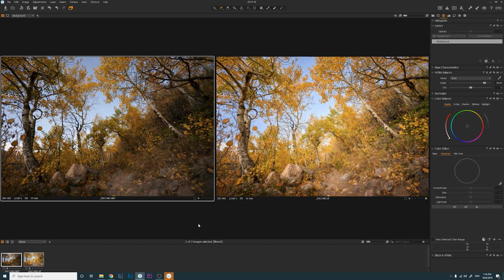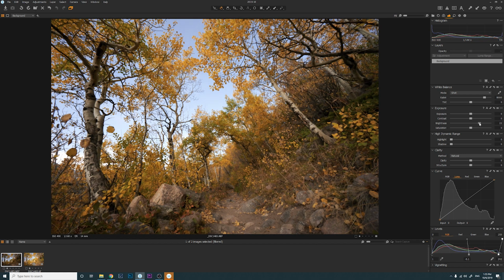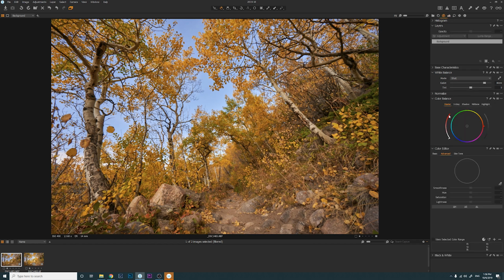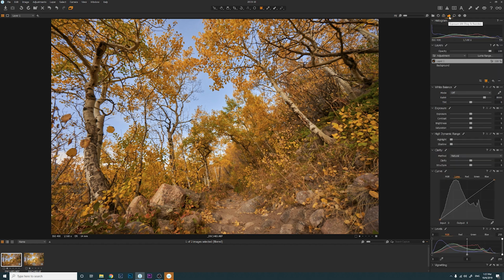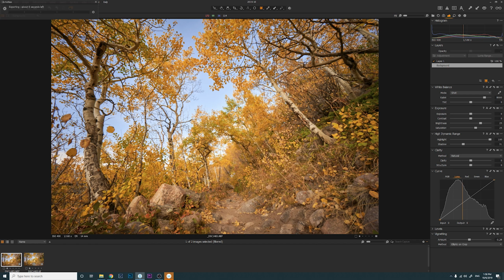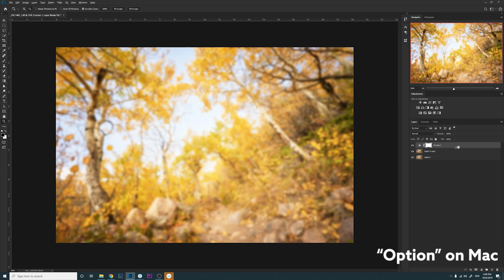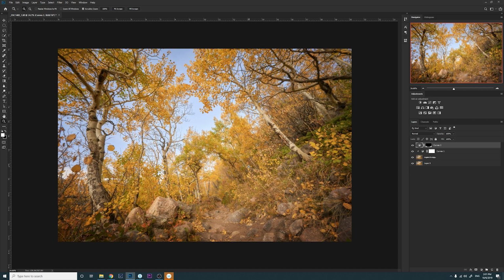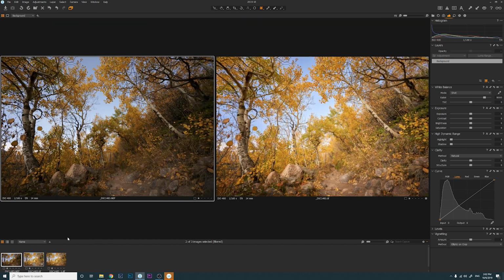Edit Autumn Photos in Capture One and Photoshop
In this video, I am going to show you an example how I edit an autumn photo from start to finish in Capture One and Photoshop. I am going to do all the basic adjustments in Capture One and add Orton Effect in Photoshop to make the photo appear dreamy.

OCT-AF-4FBD